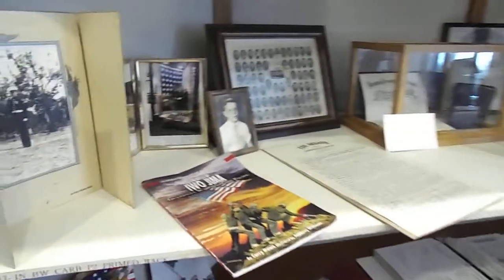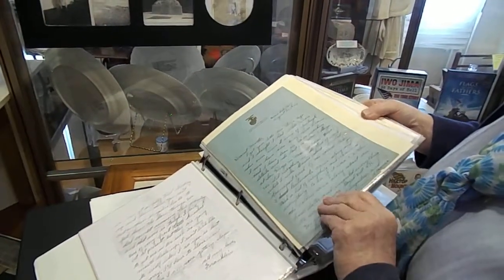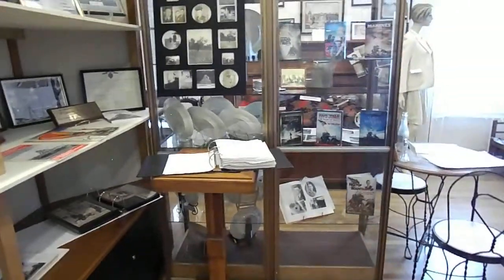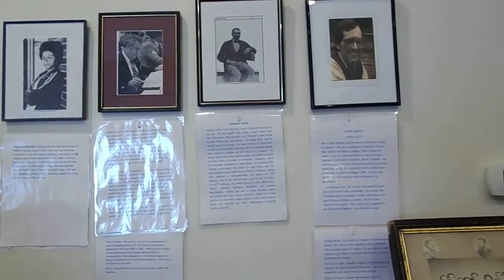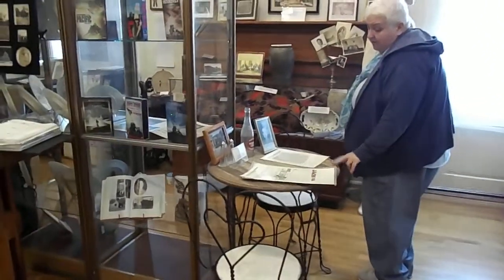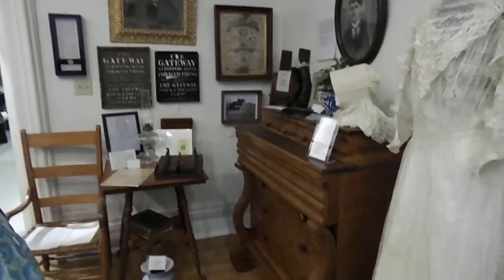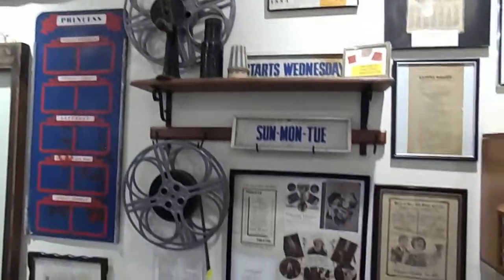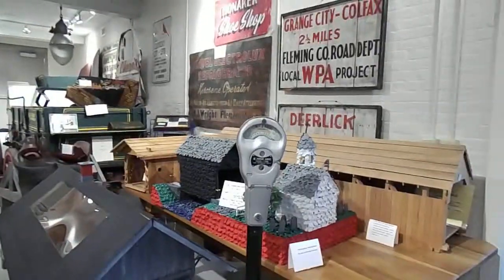Covered Bridge Museum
A glimpse inside the Fleming County Ky Covered Bridge Museum